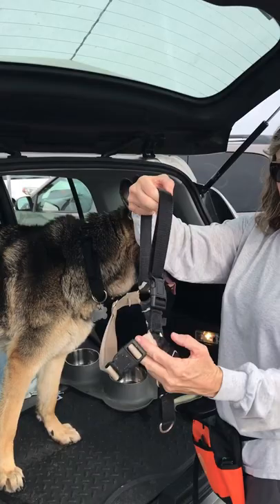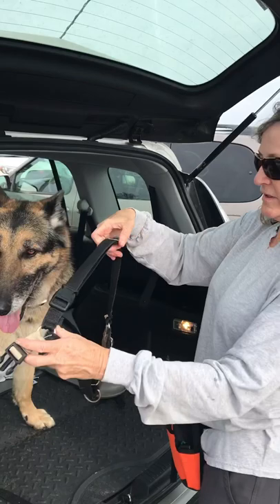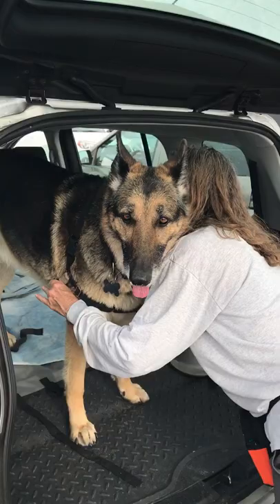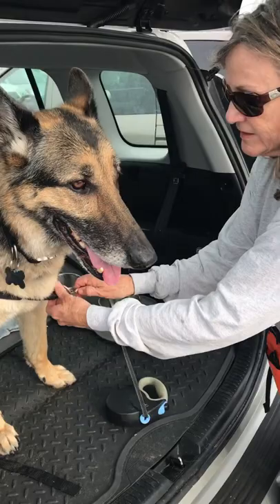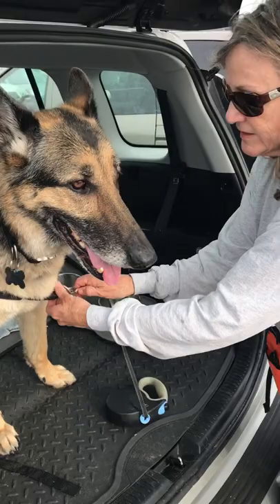Dog harness and collar